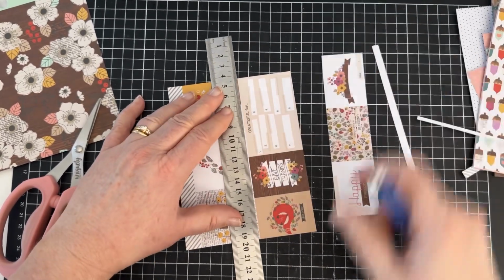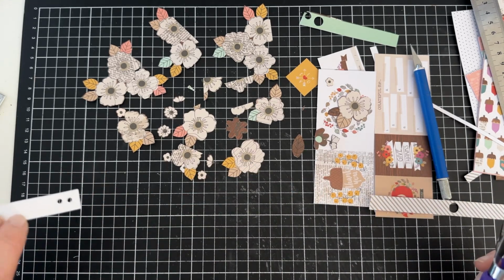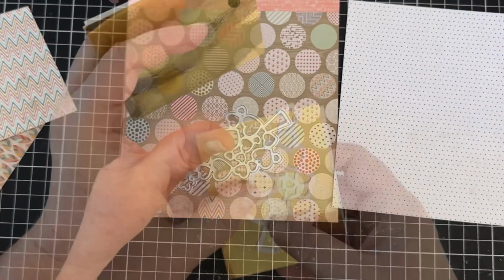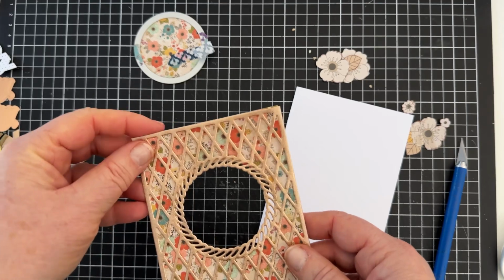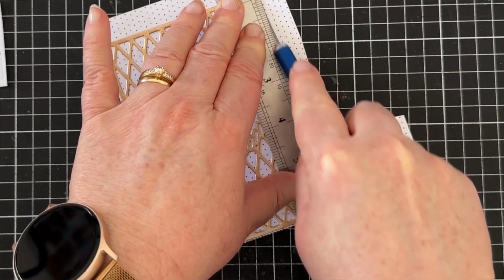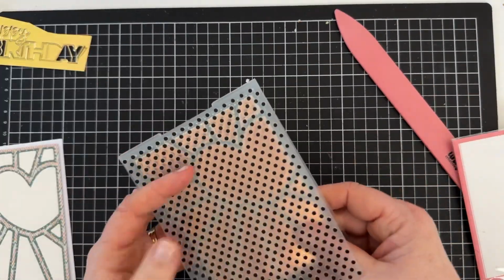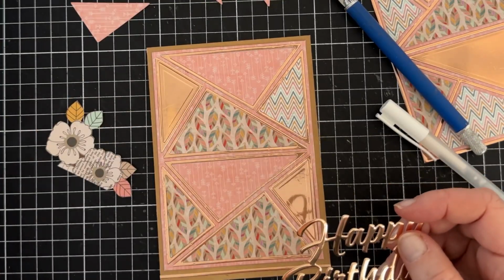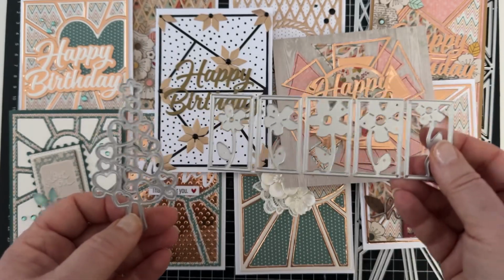HANDMADE CARDS using BACKGROUND DIES | Card making tutorial and ideas | Using up old designer papers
I am so excited to share this latest video tutorial with you. I'll share 10 cards and make 7 of them on video so you can see how easy they are to recreate. Use any papers you have or I have links to all the items I've used in today's video right here :

The ELECTRIC DIE CUTTING MACHINE I use is the Sizzix Big Shot Switch Plus (USA)
*** BLACK FRIDAY SALE - WAS $329.99, ON SALE FOR $230.99!***

SCRAPBOOK.COM (USA) PRODUCTS (THEY SHIP INTERNATIONALLY):
The ELECTRIC DIE CUTTING MACHINE I use is the Sizzix Big Shot Switch Plus
Distress Oxide Inks - I used Vintage Photo ink color
Nuvo Drops - I used Crystal drops in Ebony Black

Liking and/or commenting on my videos also gives me a boost to create more videos and helps get my videos seen by more crafters.
YouTube Super Thanks button (you can find the Thanks button under the video title; on a PC you need to click on the 3 dots to see it).